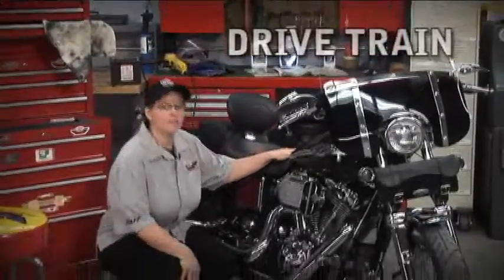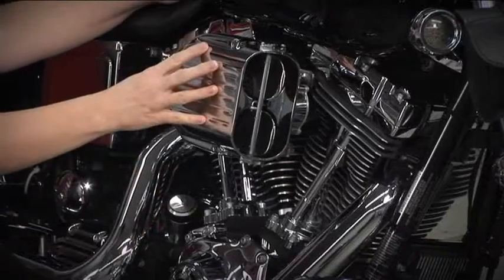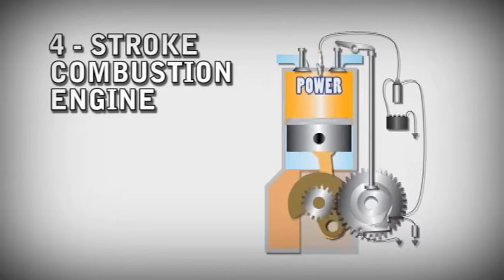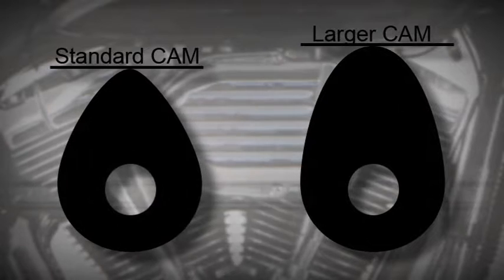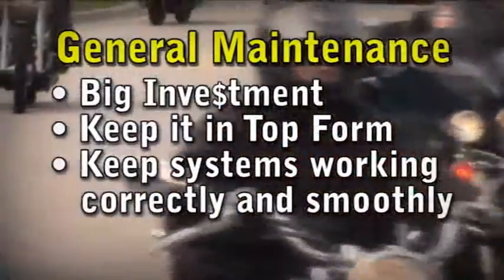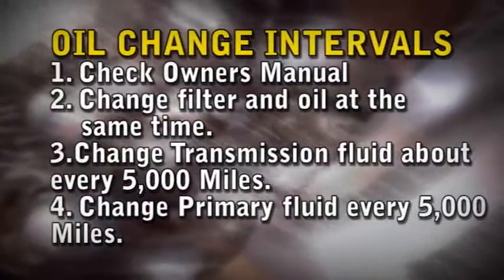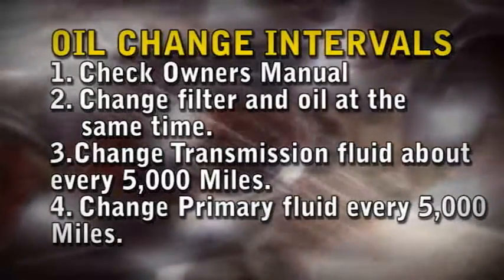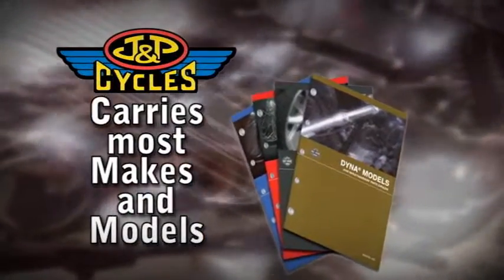Motorcycle 101 How To training. Brought to you by J&P Cycles.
Join Becky Mull as she shows you some motorcycle basics with our motorcycle how-to training.  Learn about all of the components on a motorcycle and what they do.